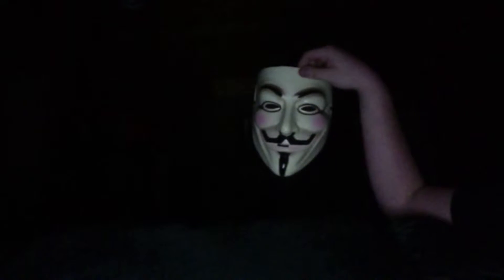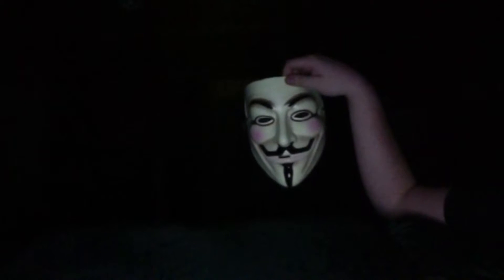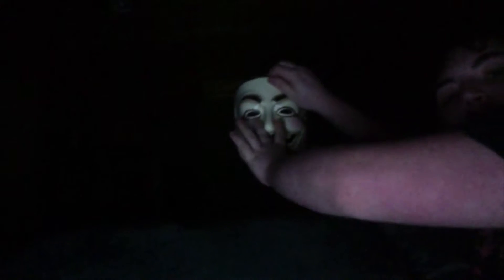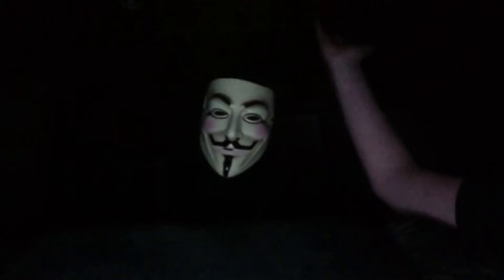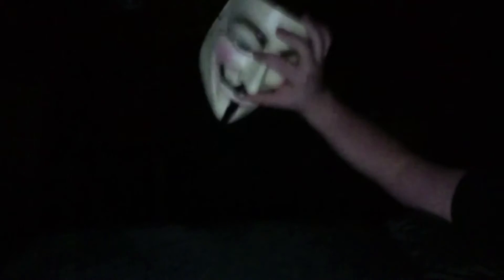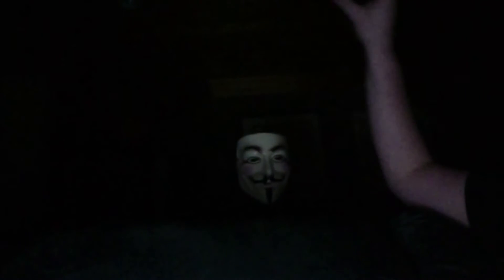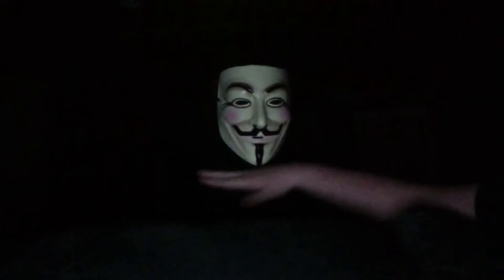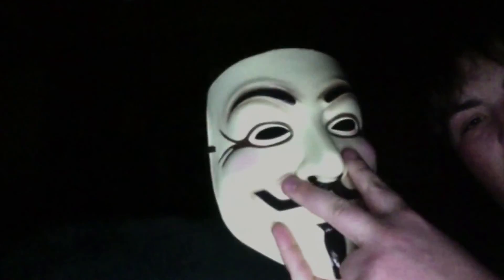Just a little trick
LALALALA